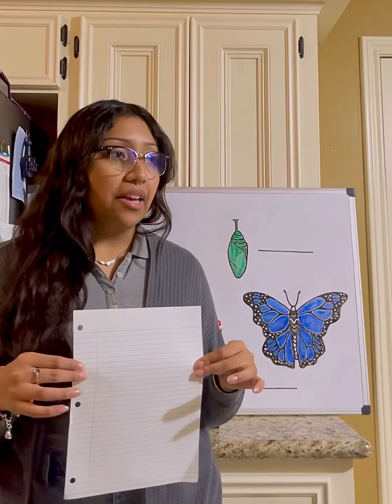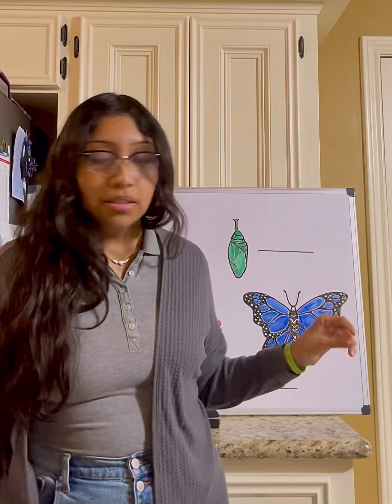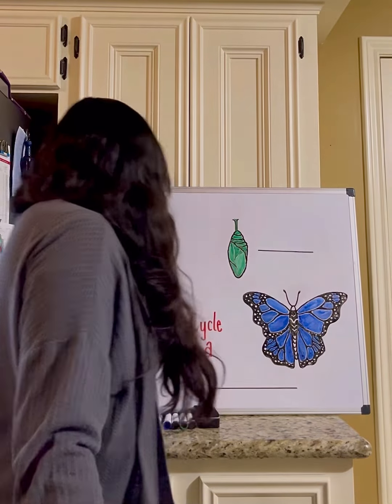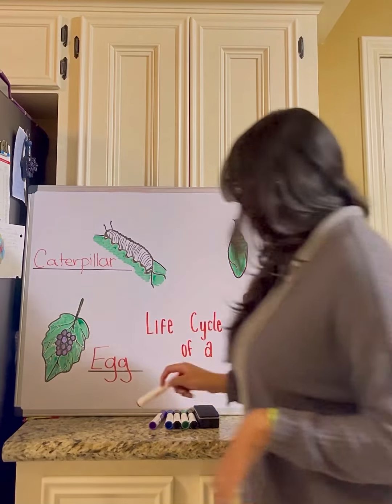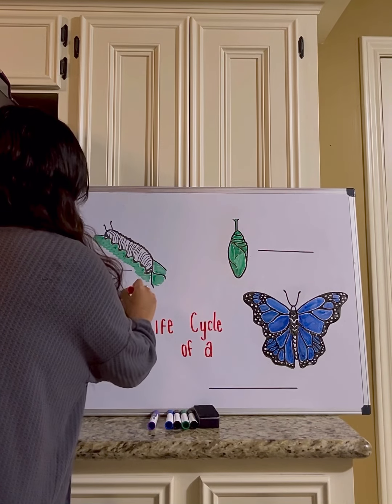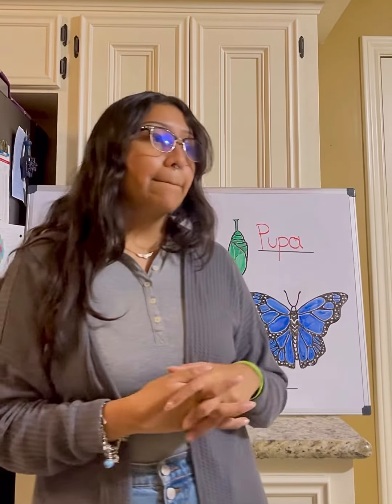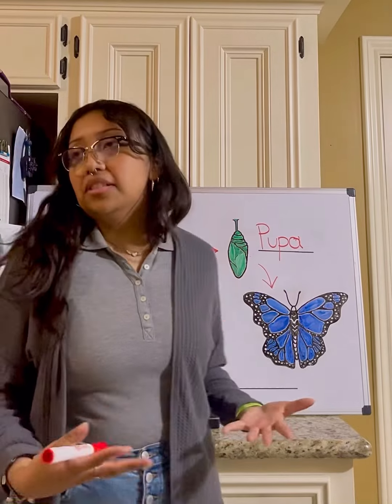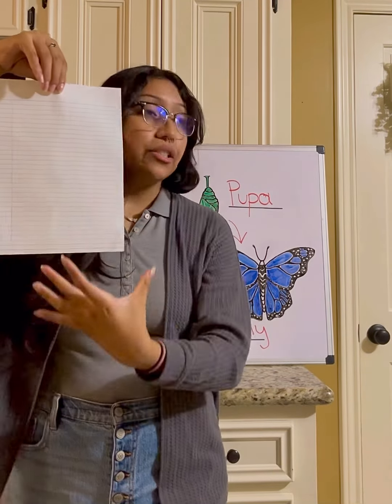Module 2 Video - INDS 3323 - Gloria R.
I had to edit part of my video because someone walked into the kitchen